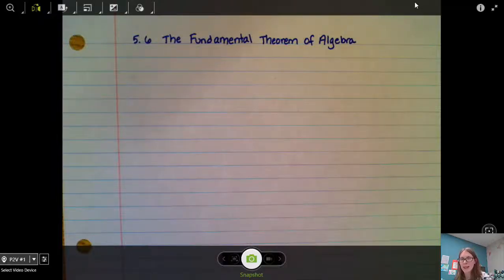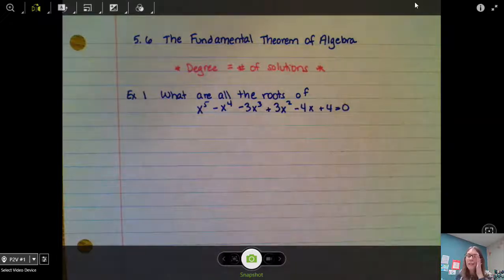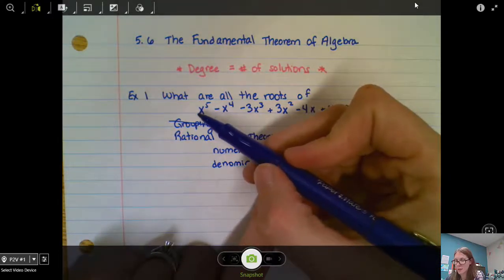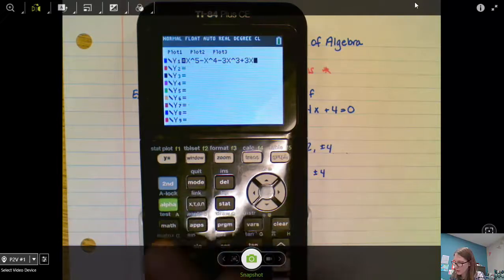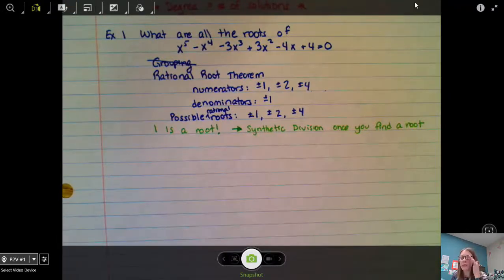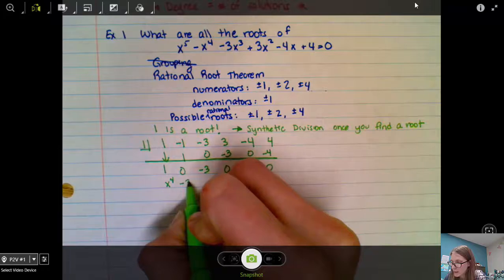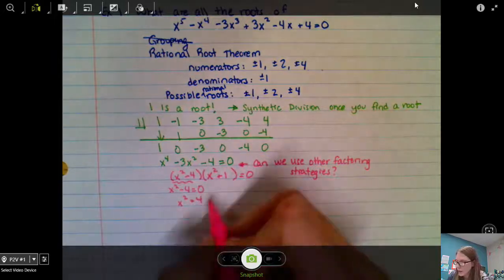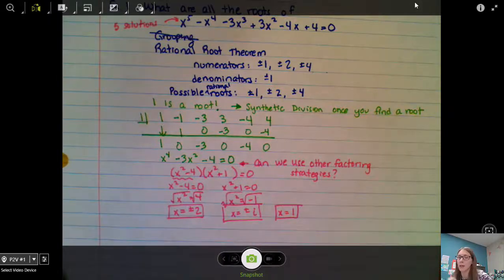5.6 Ex 1a- The Fundamental Theorem of Algebra